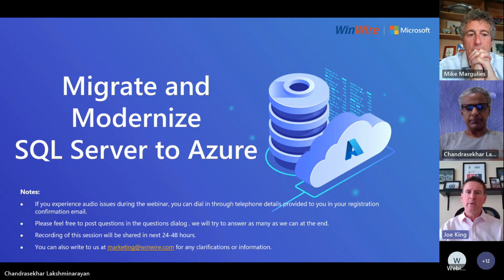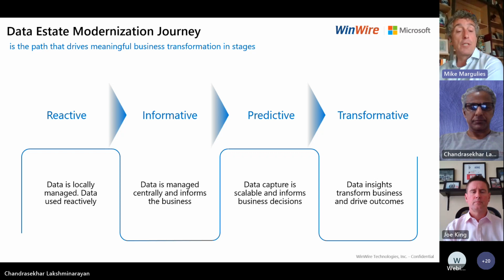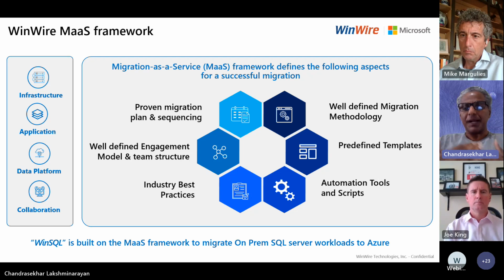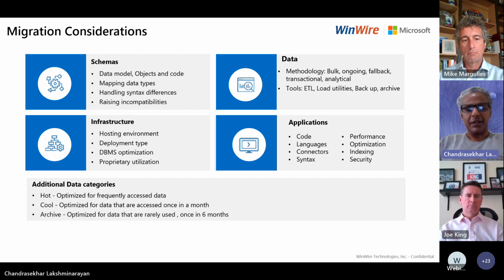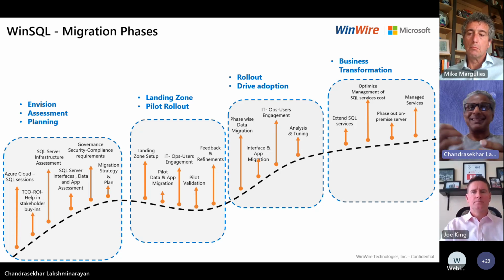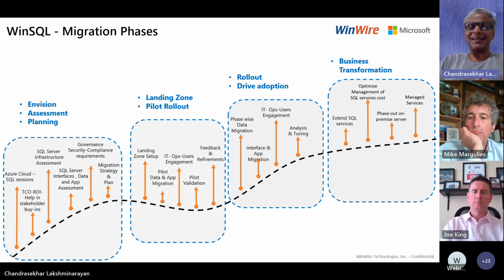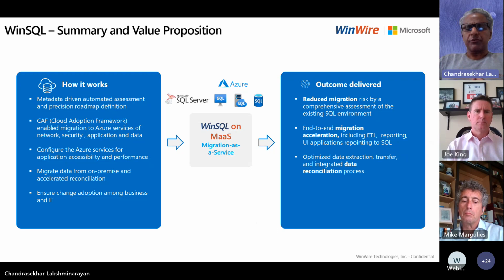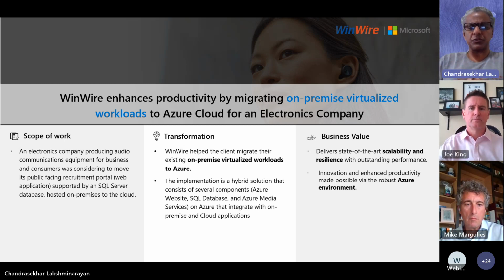How to Migrate and Modernize SQL Server to Azure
Are you currently running SQL Server on-premises and contemplating a move to Azure? In this informative video, we've got you covered! Join us, in this webinar, Microsoft and WinWire will discuss the various options to migrate SQL Server workloads to Azure SQL services and share best practices for a successful migration.

Moving your SQL Databases to the cloud offers a multitude of advantages, whether you're seeking to bolster capacity, harness built-in high availability, or streamline operational costs. In this Webinar we talk about how Azure Benefit allows you to seamlessly transport your existing SQL licenses to the Cloud, opening up avenues for substantial savings on subscription costs.

Here's what you can expect to discover in this video:

How to migrate your SQL Databases to Azure successfully. With SQL Server 2019 going out of mainstream support by 2025 and earlier versions 2014 onwards into extended support, it has compelled enterprises to consider modernization of the SQL Server workloads and data platform to Azure for scalability, flexibility, and security. With Azure, we can reduce the cost of running your workloads enabling agile operations with seamless hybrid capabilities.

Whether you're contemplating a move to Azure for increased efficiency, enhanced availability, or cost savings, this video provides invaluable insights into your migration journey.